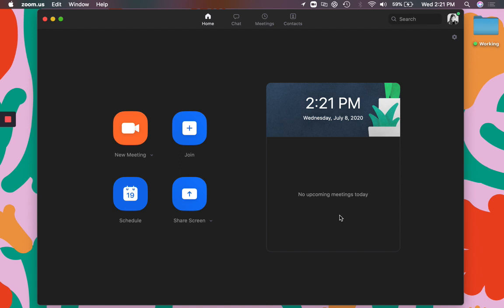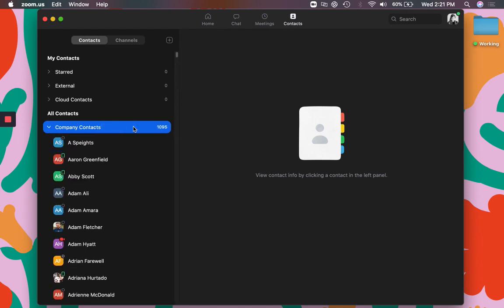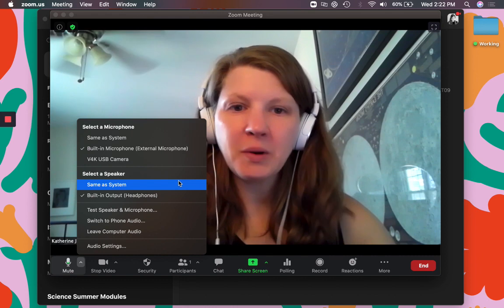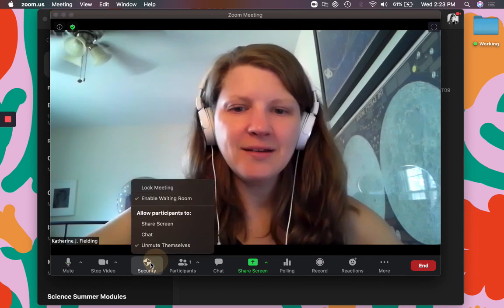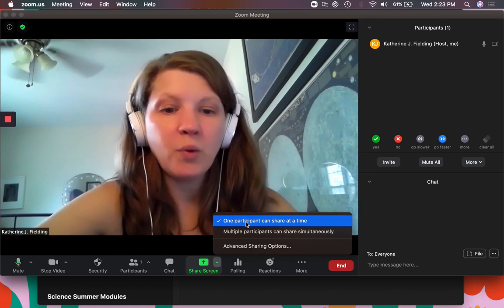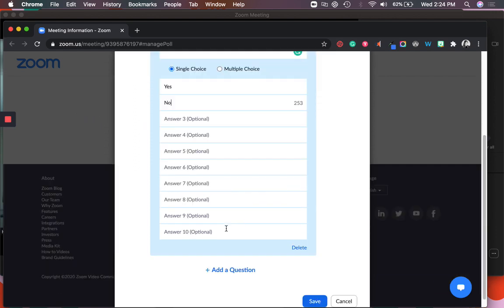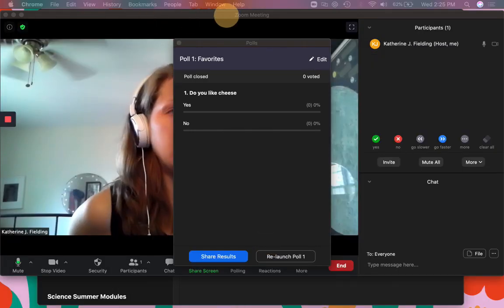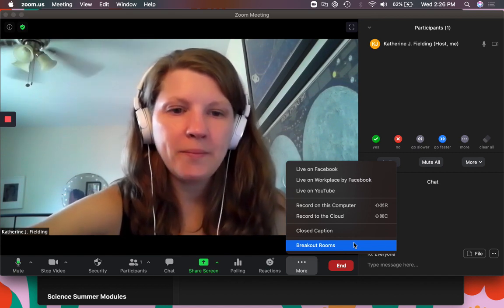Zoom Features for Teachers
A tutorial about Zoom features for teachers to use in the Zoom application and during a Zoom meeting. Features include using the Zoom chatting feature, security settings in a meeting, sharing your screen, using polling and breakout rooms.